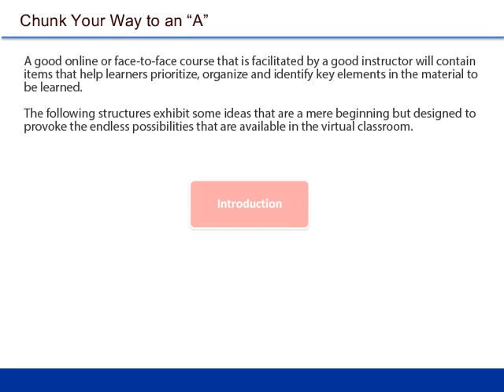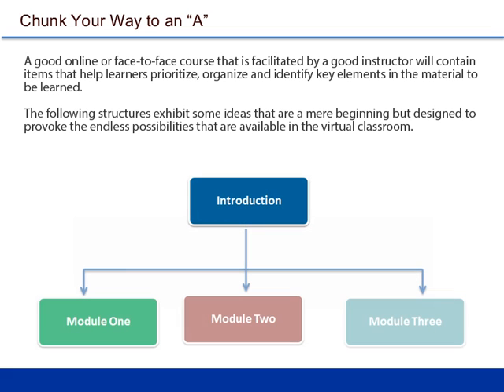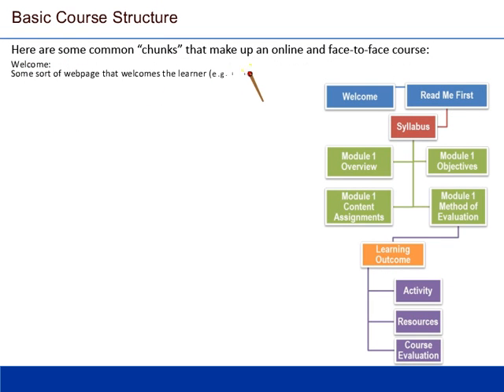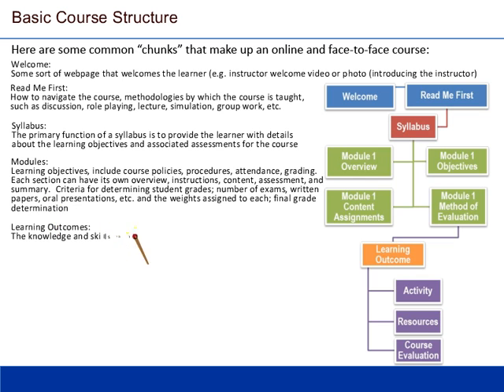Best Practices in Undergraduate Teaching and Learning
The Texas Higher Education Coordinating Board has supported the creation of twelve online professional development modules for educators across Texas that are now available 24/7 for full-time and adjunct faculty members to use on demand. The purpose of this project to create readily available, online professional development opportunities for faculty to learn the most effective strategies and best practices for improving both undergraduate teaching and learning in a number of critical areas. This project addresses the need to provide faculty, especially beginning faculty, with on-demand professional development opportunities that address how to best incorporate recent pedagogical theories in teaching and learning into undergraduate general education courses for enhanced learning and increased student engagement, retention, and success.